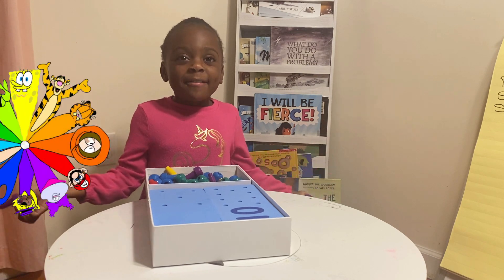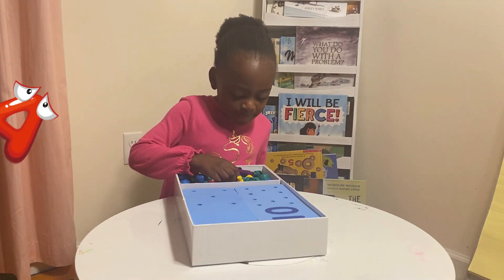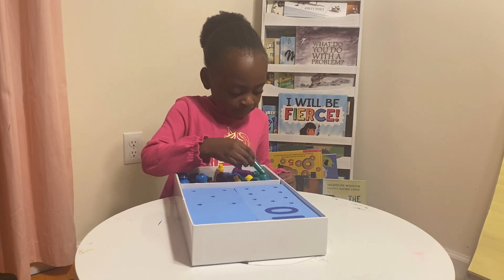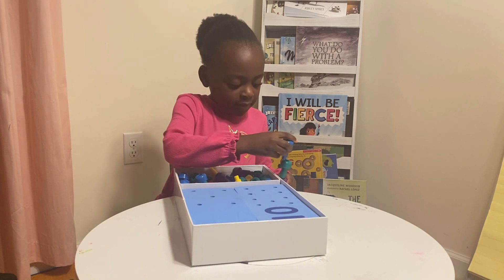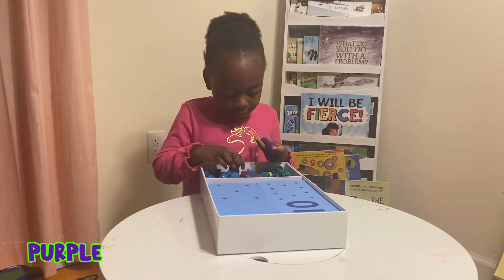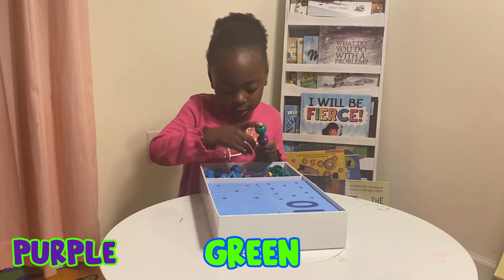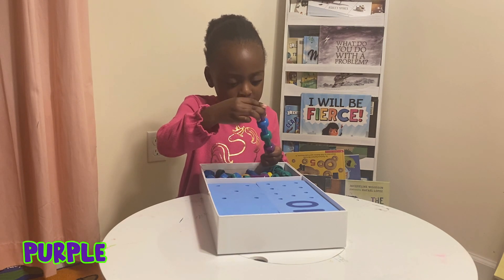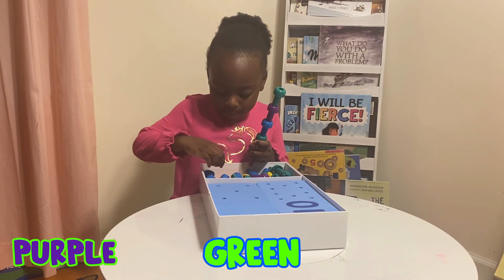Patterns for kids | Learn Patterns | Preschool patterns| kindergarten patterns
Learn patterns for kids with pegs in this AB, AABB, and ABC pattern children education video from Kidz N learning! Basic Patterns for children are essential as a precursor to higher-level pattern learning found in kid's math and in various other subjects, including life in general. This video will help your child recognize patterns in a fast, fun, and engaging way.

Patterns are all around us in objects as well as in our daily routines. We really hope this children pattern video will help your baby, toddler, preschooler, or kindergarten student start learning patterns in a fun and engaging way!

ABOUT KIDZ N LEARNING
Kidz N Learning specializes in baby, toddler, kids, preschool, kindergarten, & first and second-grade learning videos.

We are enthusiastic about children's education and believe that through the power of school, books, videos, and real-world child learning, we can create more informed, educated, peaceful, and productive societies everywhere!